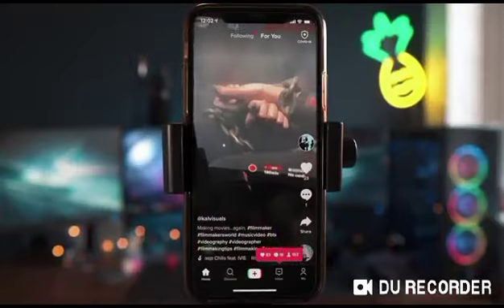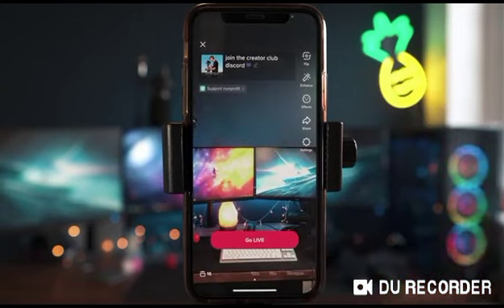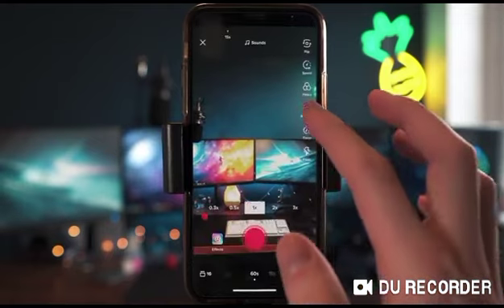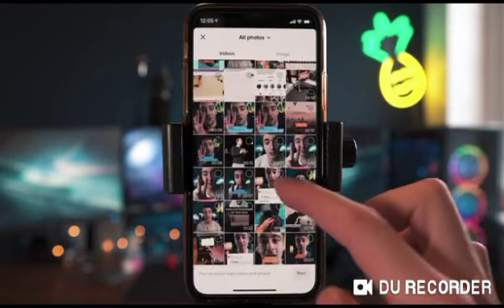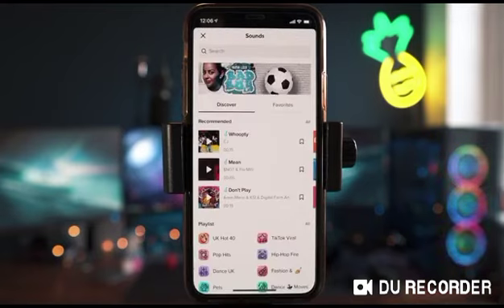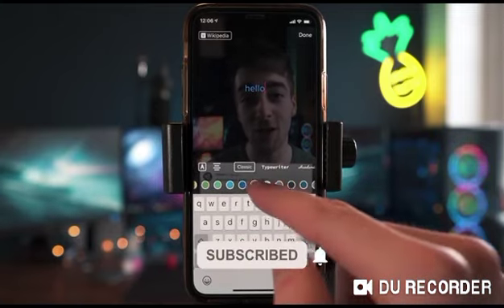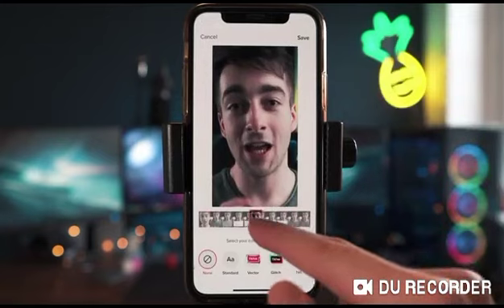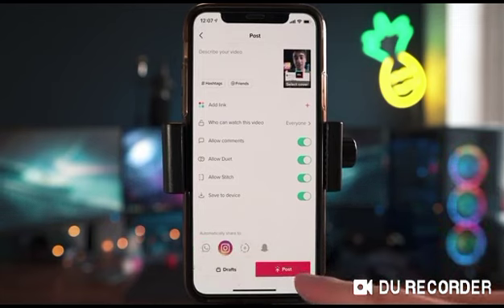How to upload videos on tiktok ( Reuben Kardz )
How to upload videos on tiktok
Uploading videos on tiktok
How can I upload videos on tiktok
I want to upload videos on tiktok
What can I do to upload videos on tiktok
Simple way to upload videos on tiktok
Reuben Kardz videos
ReubenkardzTV